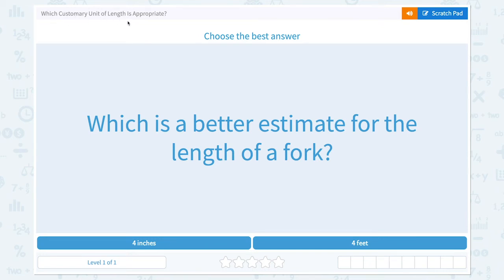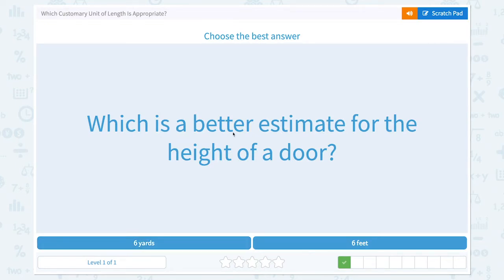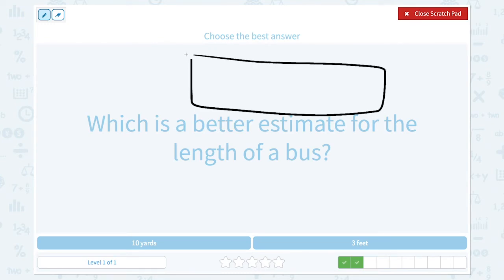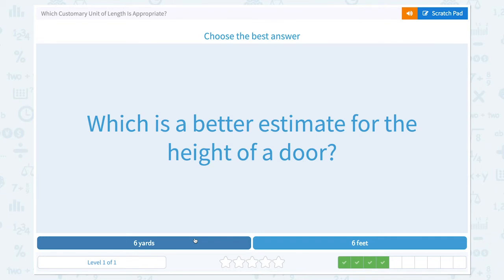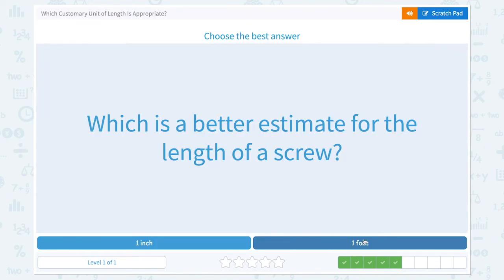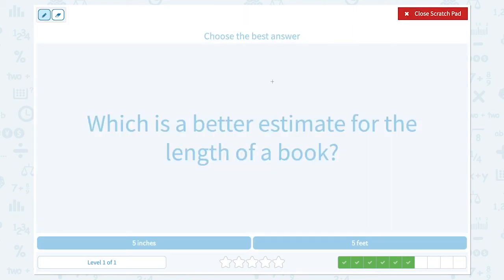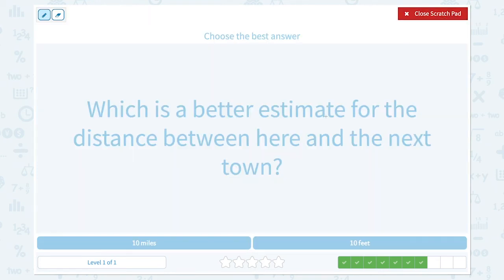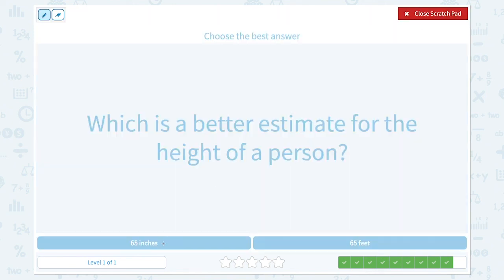2.124 Which Customary Unit of Length Is Appropriate?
Which Customary Unit of Length Is Appropriate?
Practice finding the appropriate length of various objects. Understand the approximate scale of different customary units.